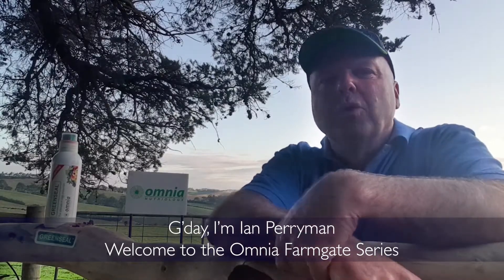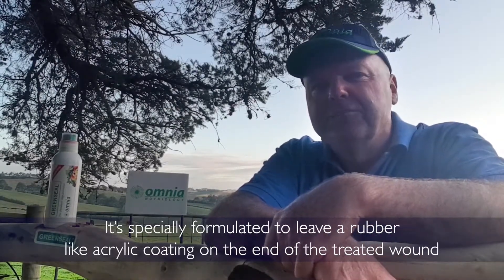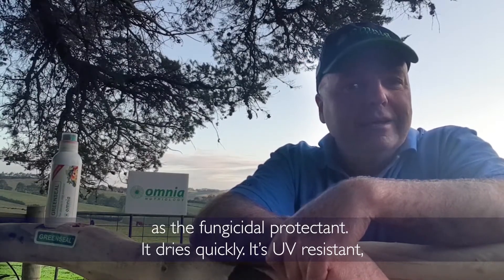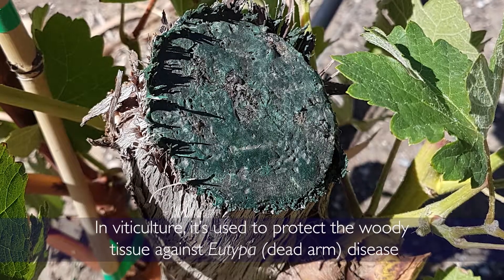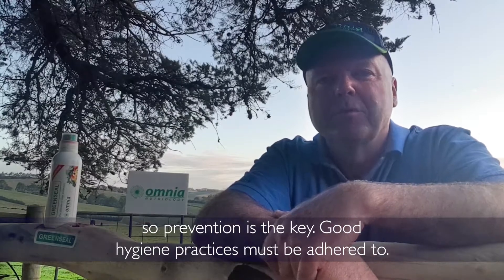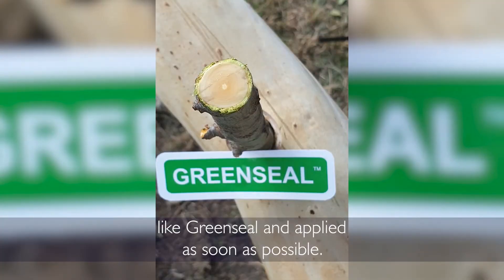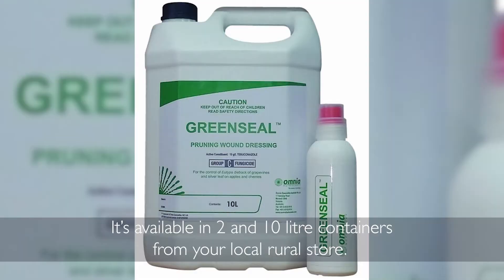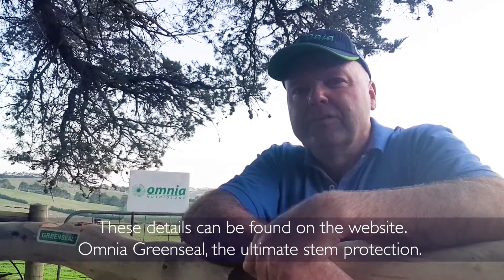Farmgate Series Greenseal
Ian introduces the Omnia product Greenseal. This product is a pruning wound dressing to reduce fungal infection following pruning of grape vines and tree fruit crops such as apples, stonefruit and cherries. Ian tells how to apply the product to prevent Eutypa disease, also known as dead arm disease in grape vines and silverleaf disease in tree crops.